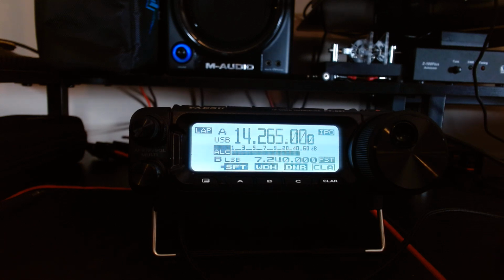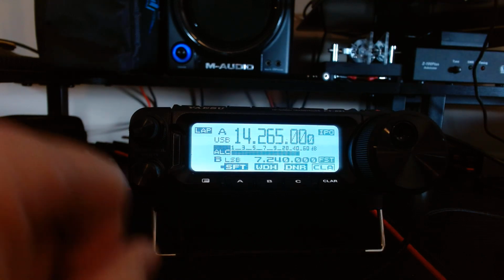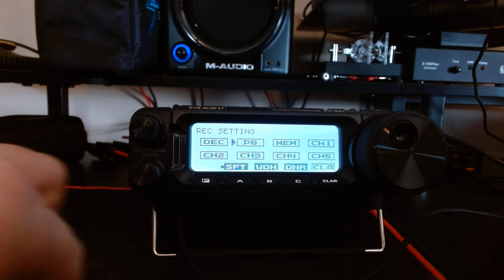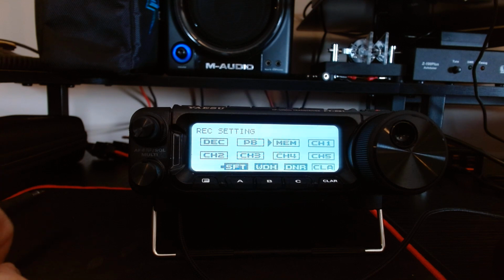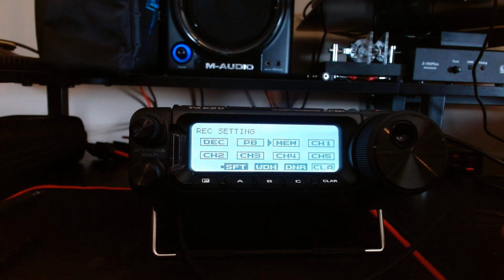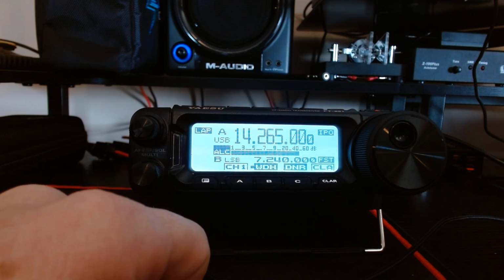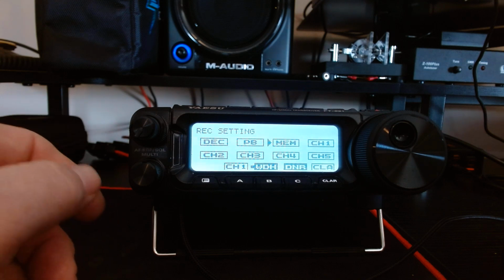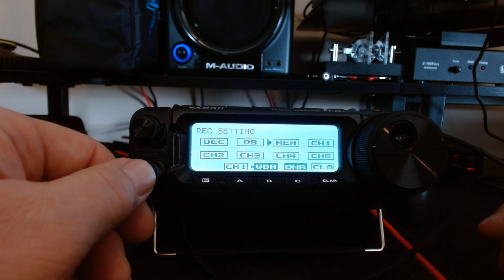FT 891 Settings - Voice Recording